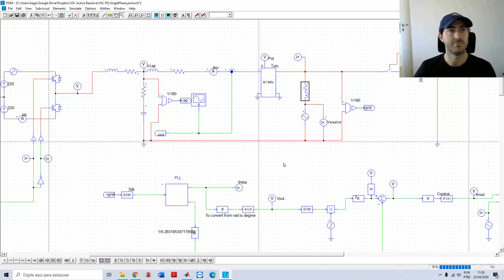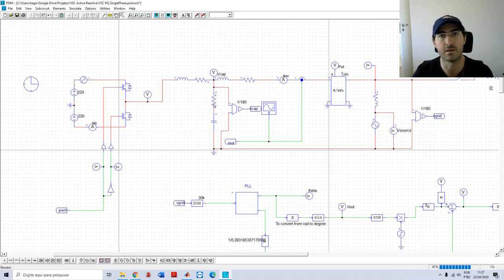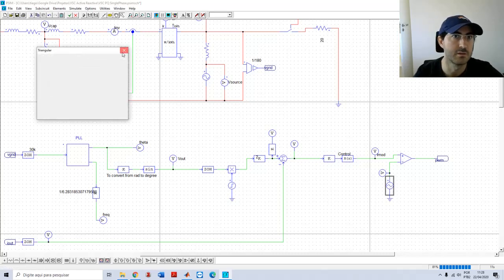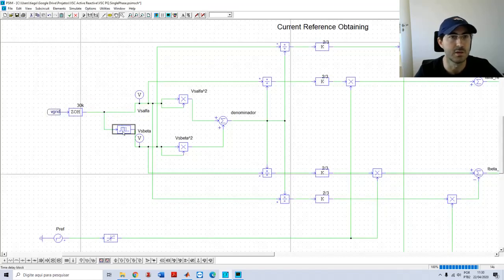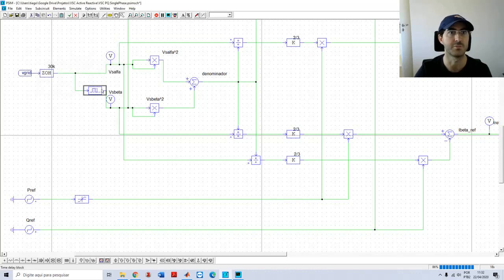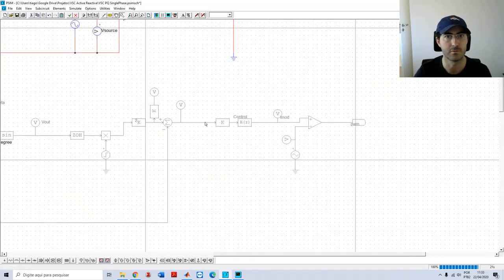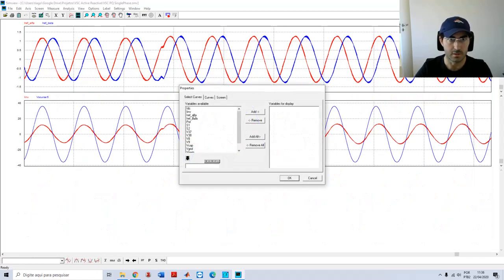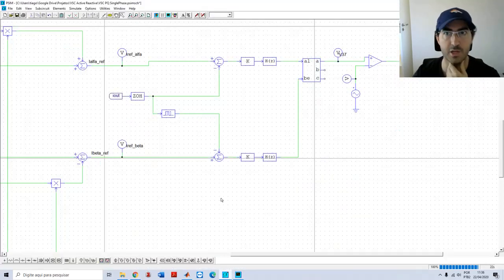Alpha-Beta control strategy for Single-Phase Grid Connected Inverter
In this video I show that it is possible to use the alpha-beta reference frame control strategy in single-phase grid-connected inverter.